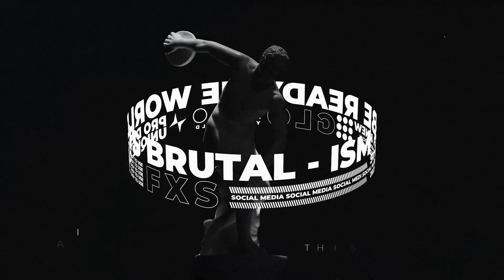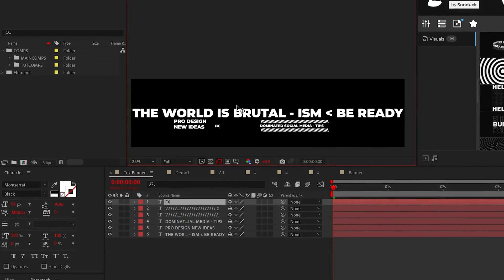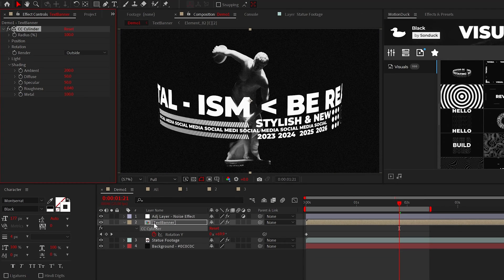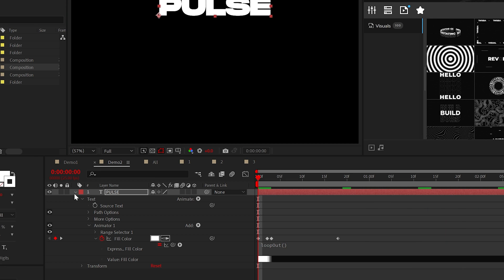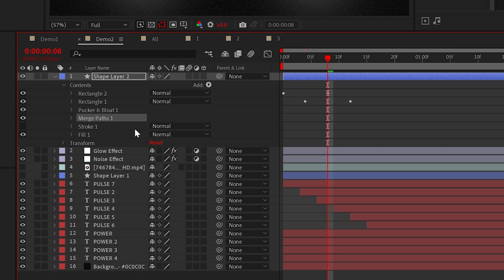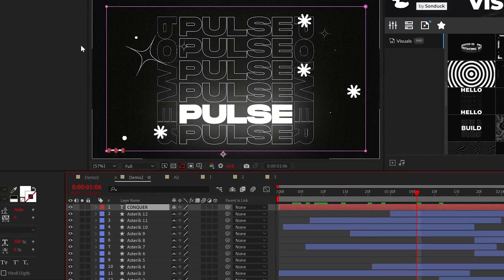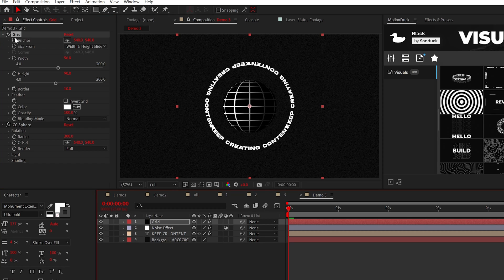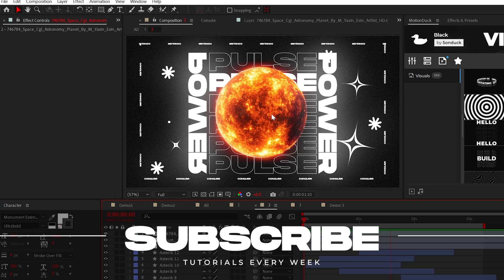Make Powerful Motion Graphics With Brutalism in After Effects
35,000+ Templates - If you want to make a statement, do it through powerful design. In this video, we’re going to break down 5 motion graphics that you can use to make your After Effects projects standout.

Timecode:
0:00 Hello There!
0:25 Technique 1 - 3D Cylinder Graphic
1:47 Technique 2 - Pulsating Graphic
2:40 Technique 3 - Designer Graphics
3:38 Technique 4 - Repeated Graphics
4:16 Technique 5 - Spherical Grid Graphics
5:10 Bonus - Texturing

Make Powerful Motion Graphics in After Effects
5 Powerful Motion Graphics in After Effects